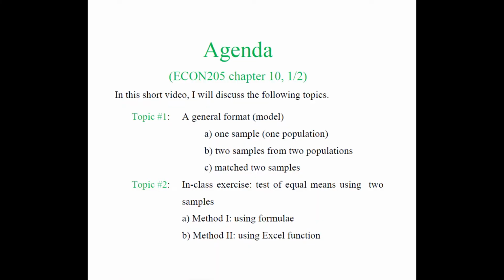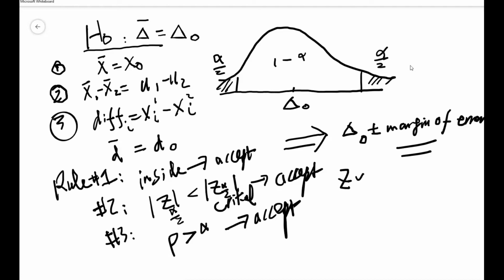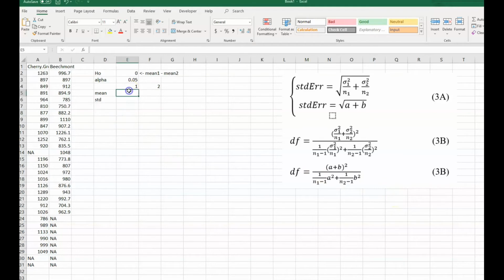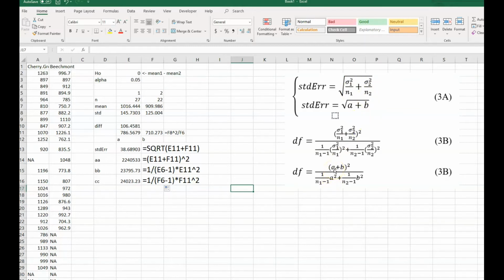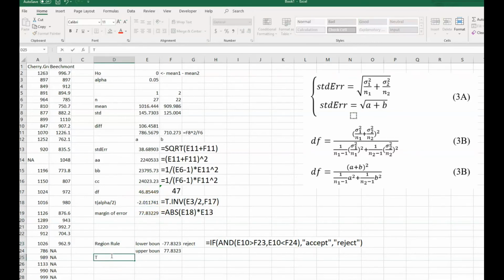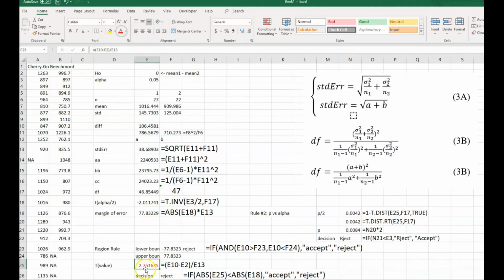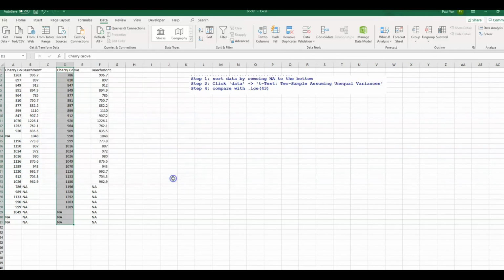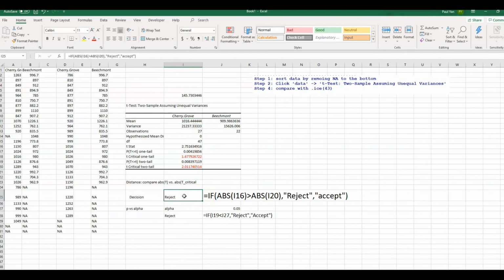Hypothesis test of equal means for two samples: 1) using formulae, 2) using Excel function